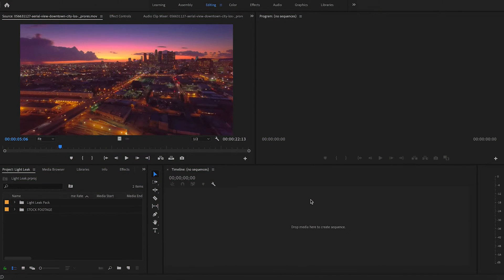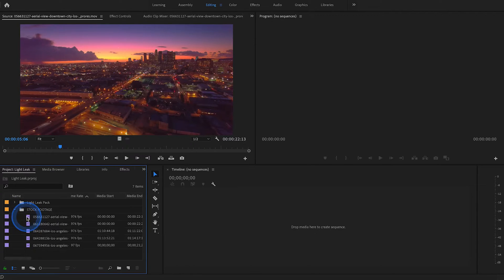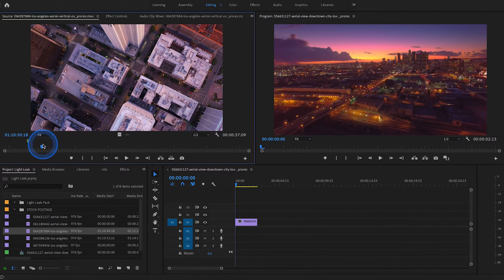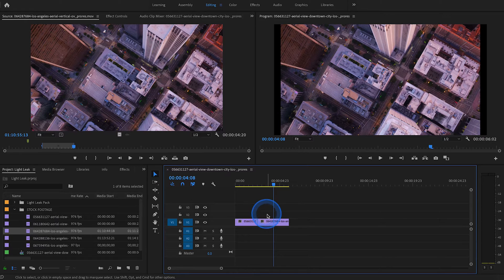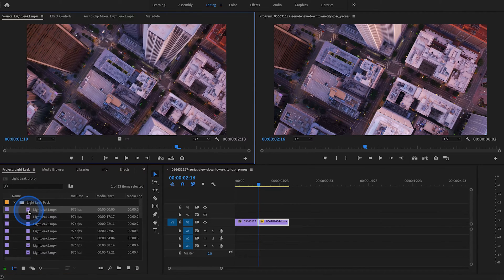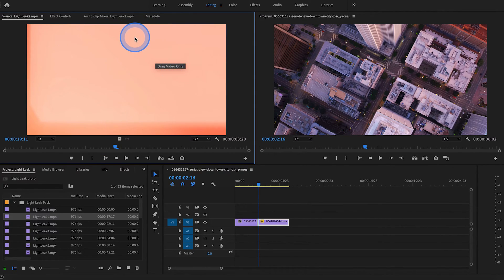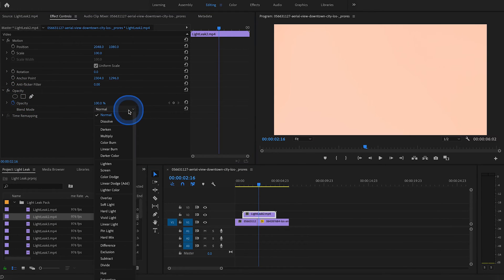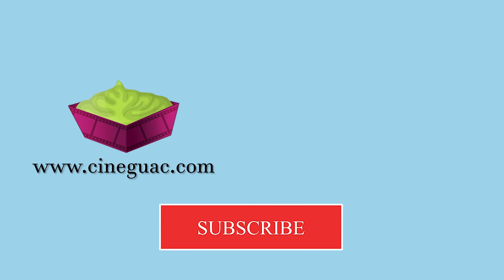How To Create Light Leak Transition Effect - (Adobe Premiere Pro CC 2019 Tutorial)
How to create a light leak, film burn, flare transition overlay effect in Adobe Premiere Pro CC 2019.

Download this light leak pack (20 included) for FREE and follow along